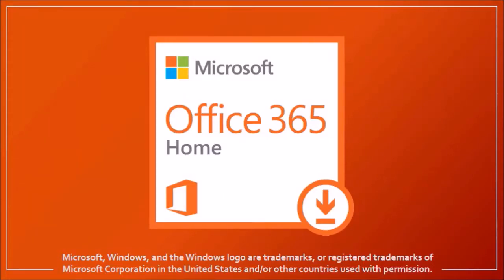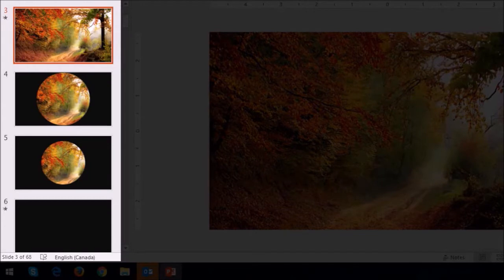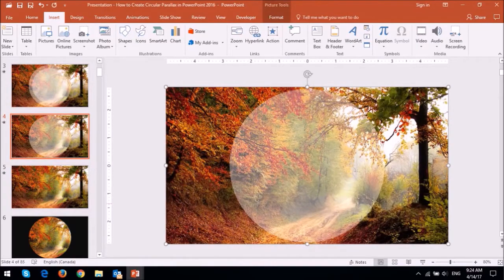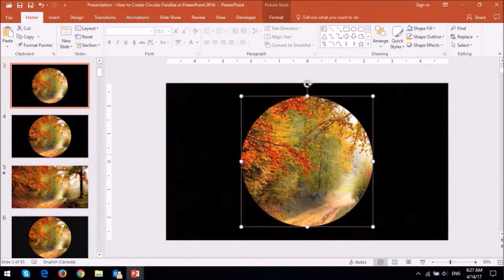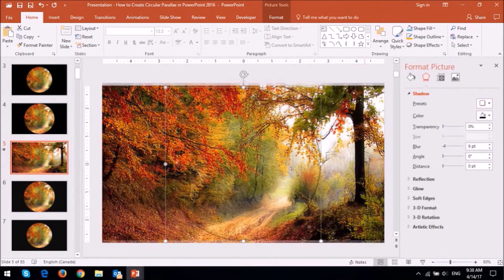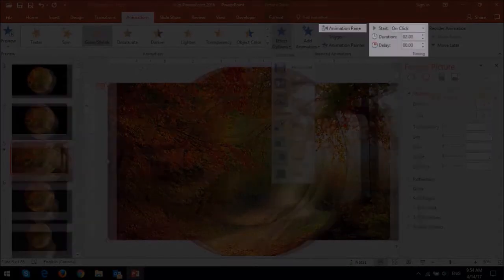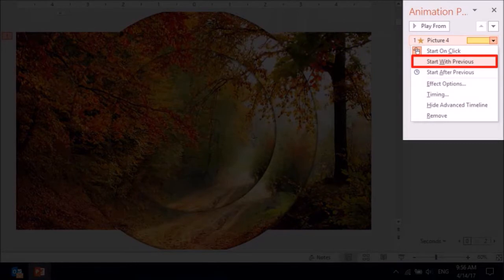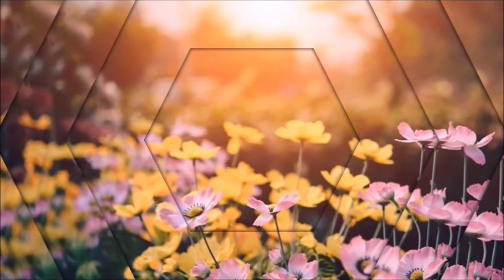How to Create Circular Parallax in PowerPoint 2016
In this video tutorial, I will show you How to Create Circular Parallax Effect in PowerPoint 2016. The Office 365 version of PPT 2016 is packed with many new features and functionality when compared to the regular MS Office 2016 desktop version. I’ve been using PPT quite extensively to create presentations and a variety of videos.

It comes with a variety of animation and transition effects that can be used to create professional-looking animations. In this tutorial, you will learn How to Create Circular Parallax Animation using PowerPoint. This is one in a series of video tutorials on Parallax Animation. In an earlier tutorial, I showed you how to create a basic parallax animation.

In this tutorial, I cover a little more advanced version of this eye-catching animation. I only use the Grow & Shrink animation to create the Parallax Effect. You will find many more PowerPoint tutorials on my YouTube channel (check link below).